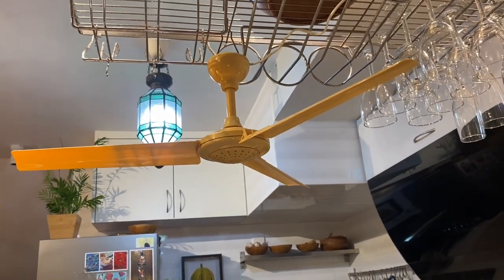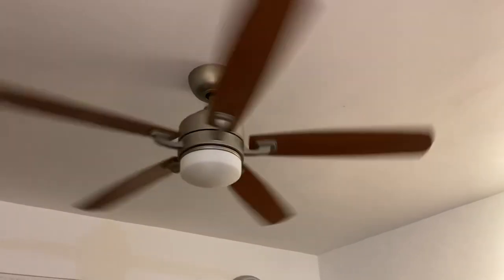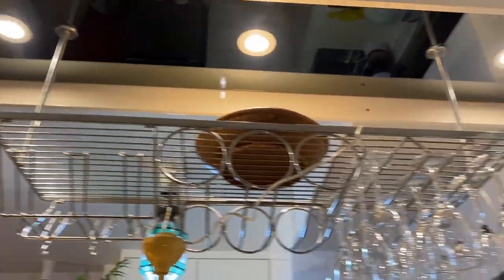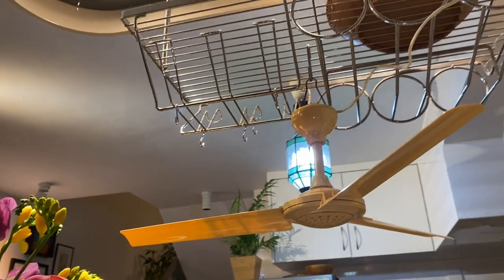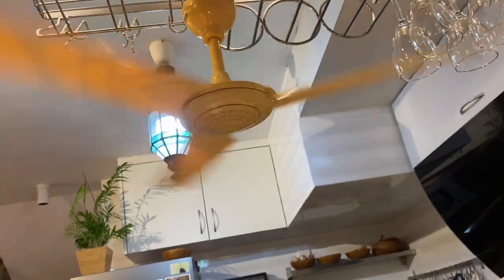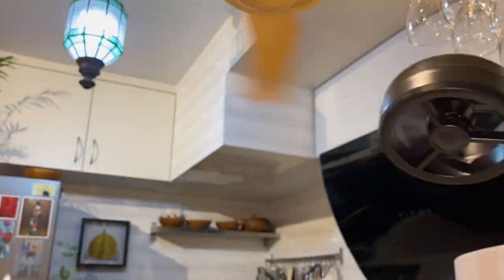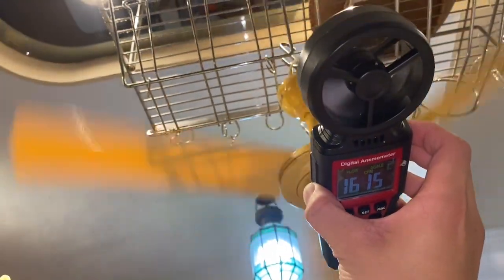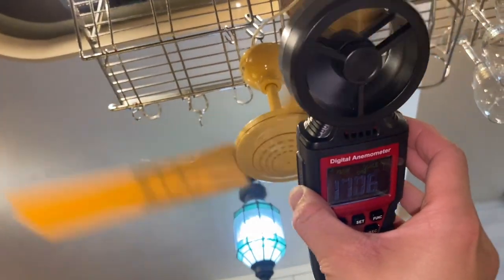Zhonglian mini ceiling fan CFM test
So, I recently got this anemometer which can measure the airflow of a fan based on the radius, so out of curiosity decided to test my 28", or 700mm Zhonglian that you've probably seen in multiple previous videos. This is also unfortunately going to be the last you're going to see of this fan for a while. When I took it down after this test, I discovered that the blades were all brittle at the bit that holds them to the motor, and on the verge of possibly flying off. There is a big chance I might end up getting rid of it, if I decide it's not worth supergluing the blades, since they don't seem to be that easy to fix judging by the shape of the cracks.

This fan appears to move between 1600 CFM (45 CMM) and 1800 CFM (51 CMM)

Please note: My videos are creative commons unless they are recorded, e.g., in public where the owners of the place may object to it, or due to other reasons.